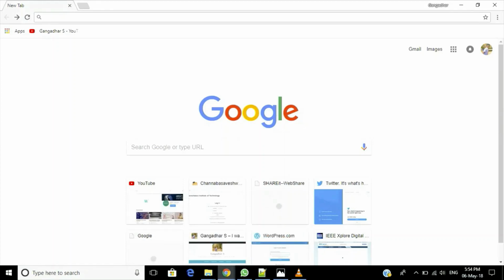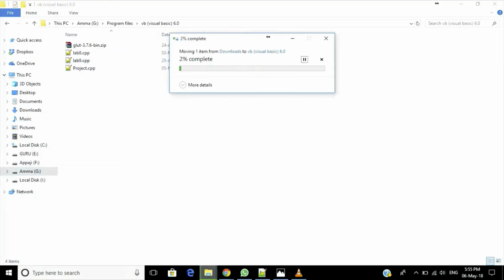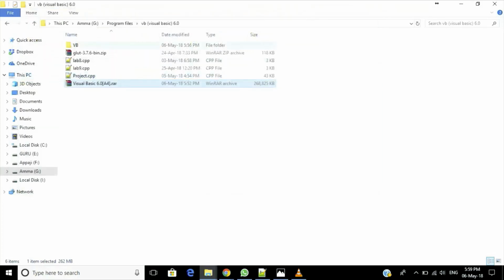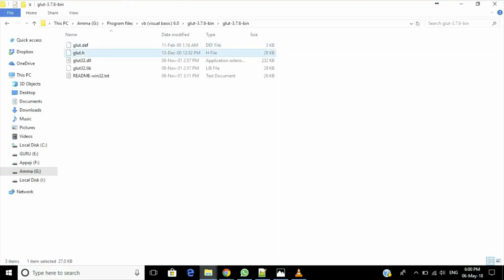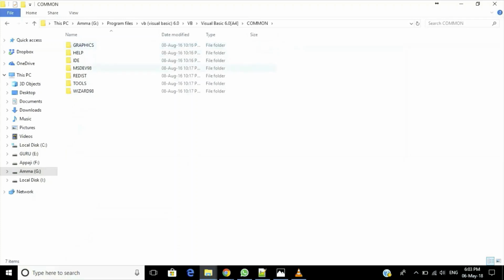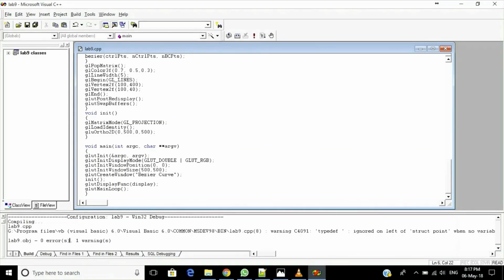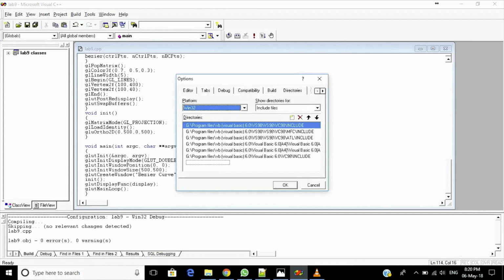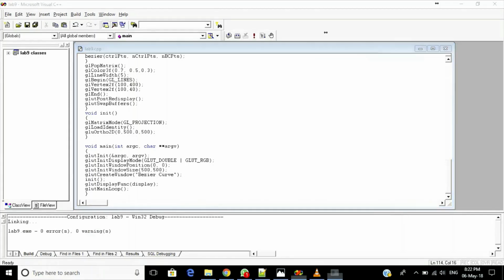How to install Microsoft visual C++ 6.0 into windows 10||How to fix error spawning cl.exe or link.ex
How to install Microsoft visual C++ 6.0 into windows 10 and How to fix error spawning cl.exe or link.exe video by Gangadhar S
or How to install visual basics 6.0 into windows 10

Please follow all steps carefully which i showed in the above video explanation. In addition to all steps, do these below steps also if u get any error.

Place   glut32.dll and glut.h   files into this address path -   G:\Program files\vb (visual basic) 6.0\Visual Basic 6.0\COMMON\MSDEV98\BIN